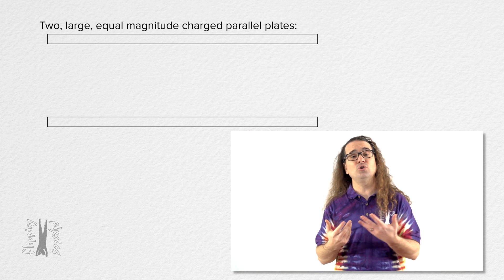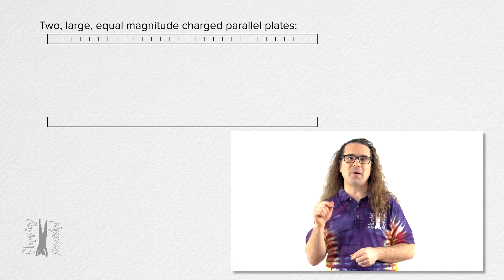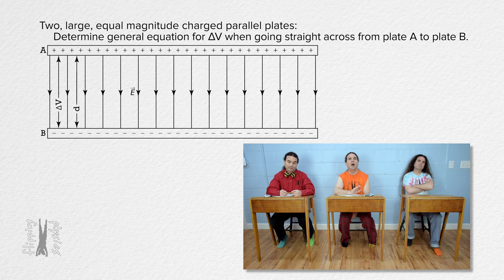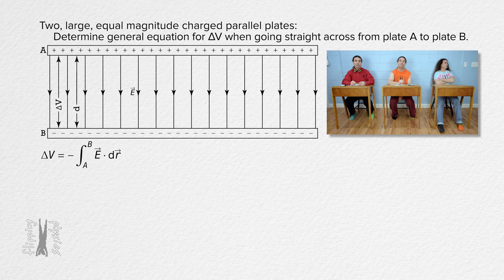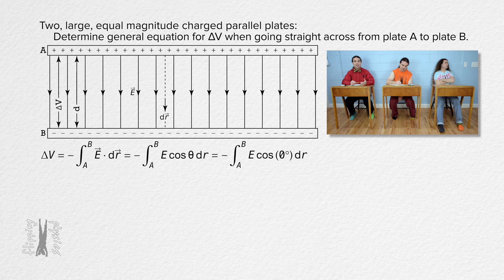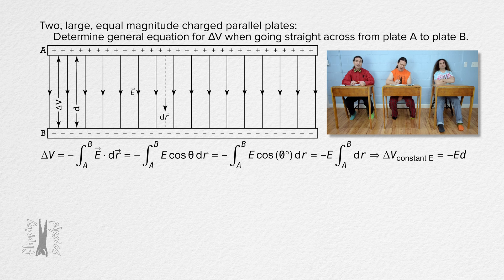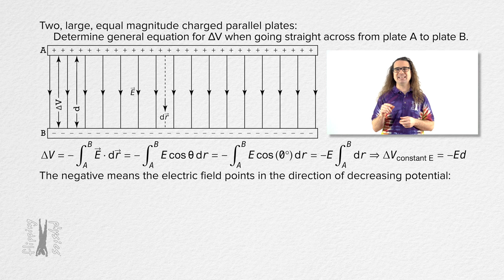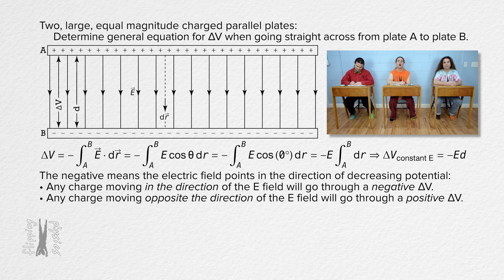Parallel Plates Electric Potential Difference using an Integral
Calculus is used to derive the equation for the electric potential difference between two parallel plates of equal but opposite charge. It’s a uniform electric field. The significance of the negative in the equation is explained.

Chapters:
0:00 Deriving Electric Potential Difference
1:30 What does the negative mean?

Gracias a Llorenç Puig por editar las traducciones al español de este video.